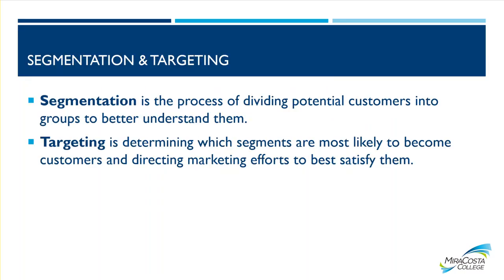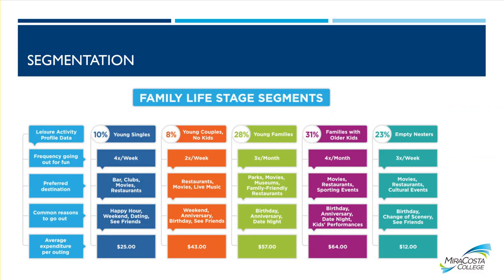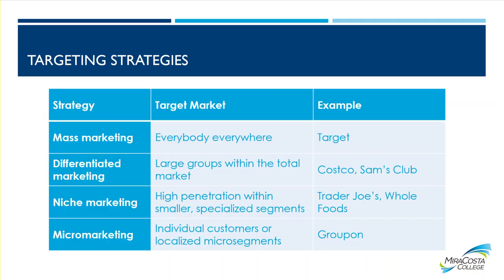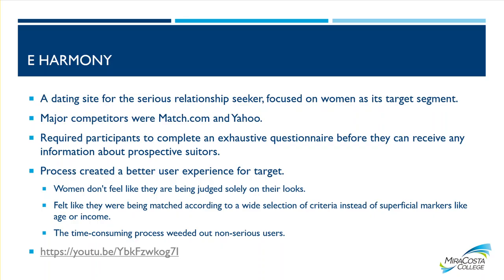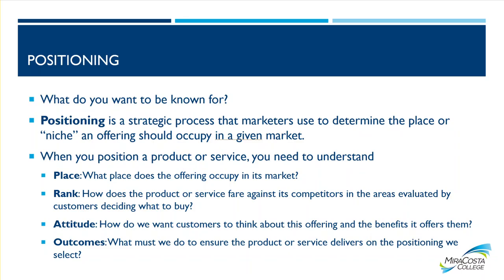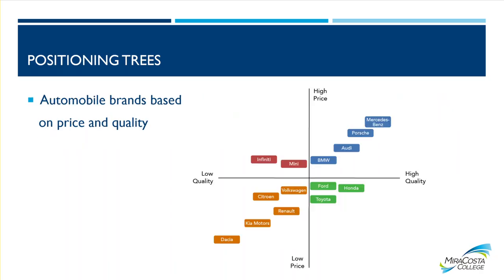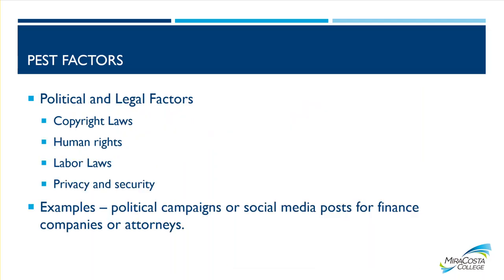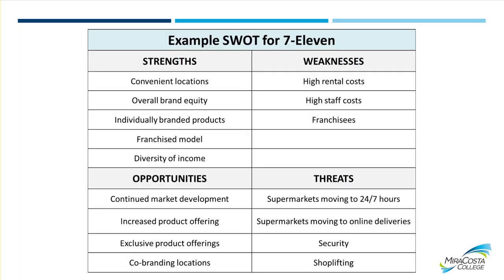BUS 132 Module 3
Segmenting, Targeting, Positioning
Differentiators
PEST and SWOT Analysis
Integrated Marketing Campaigns